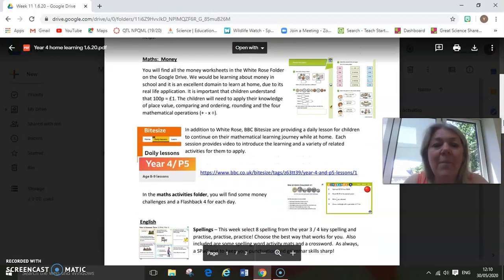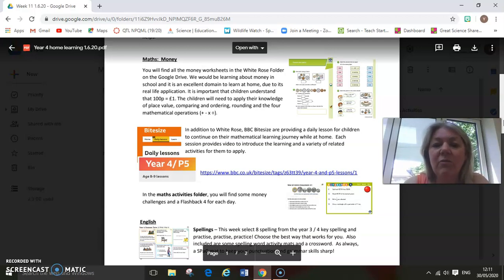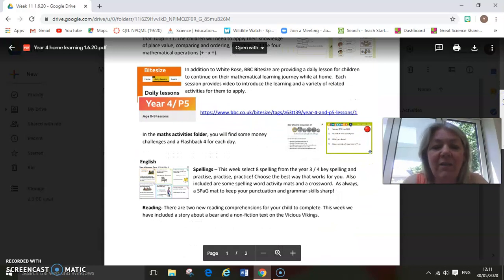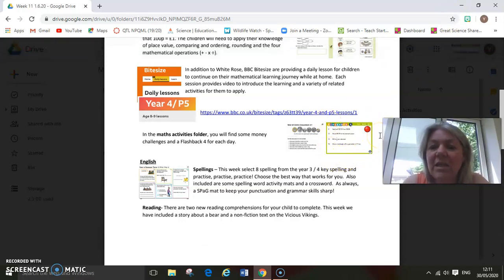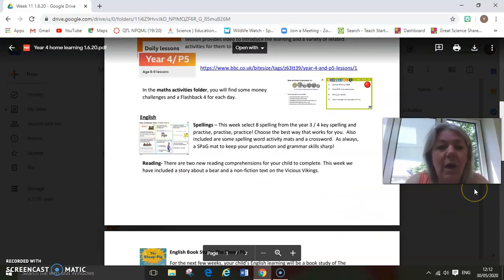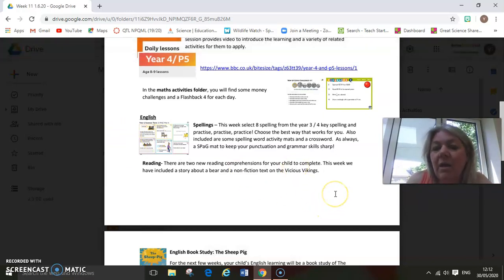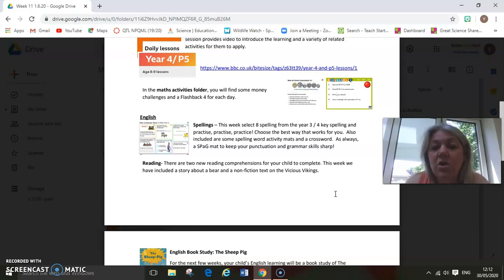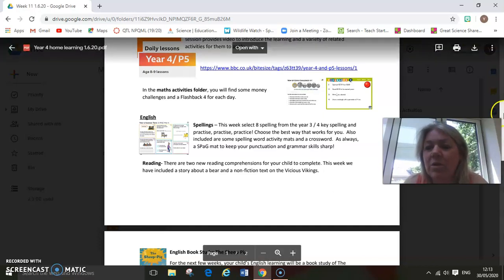Year 4 Home learning Week 11